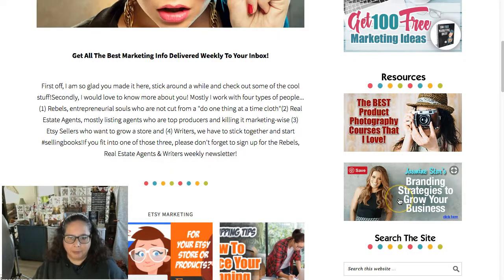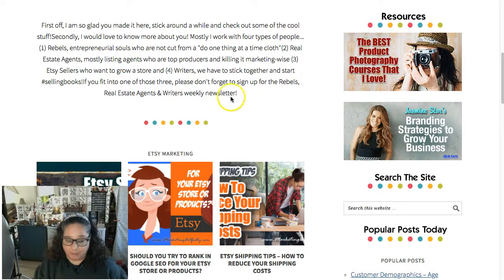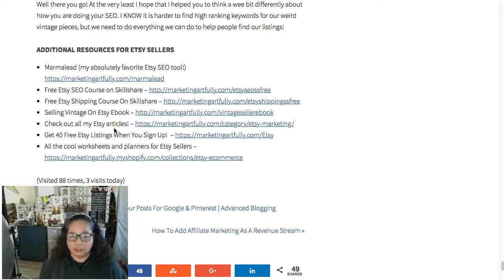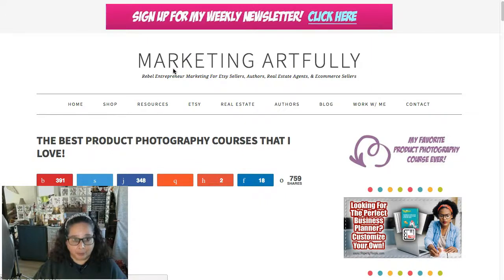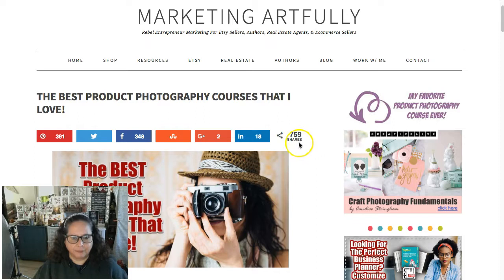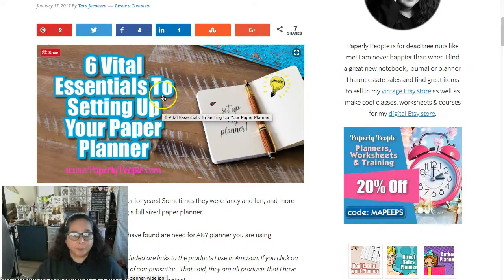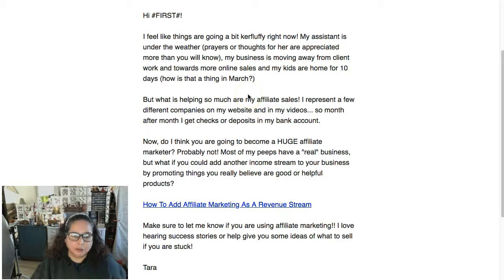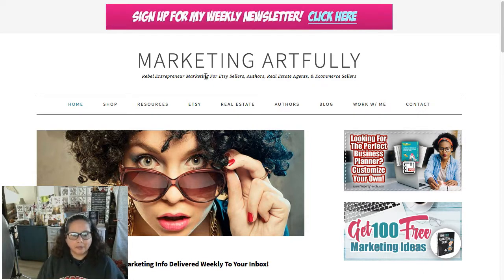Where To Put Affiliate Marketing Links To Get Clicks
If you are a business person and thinking about how to do affiliate marketing, figuring out how to add affiliate links around can be a bit confusing. Here I walk you through places I put affiliate links in my posts, emails and videos.